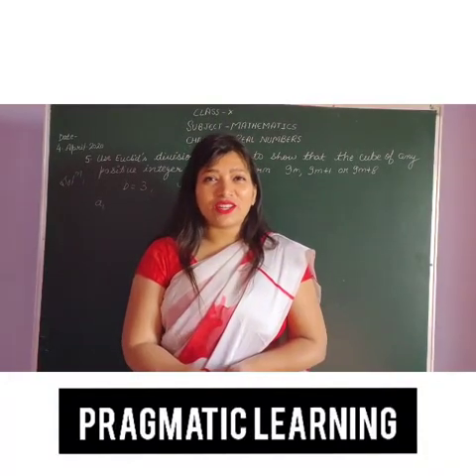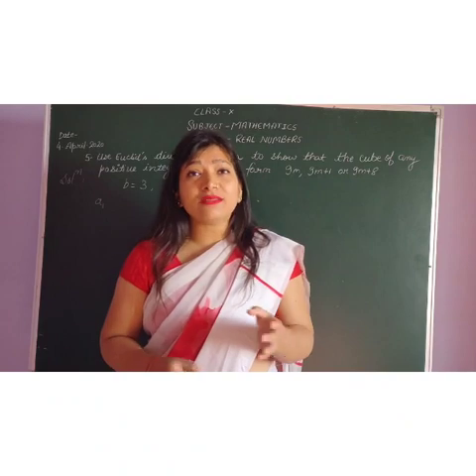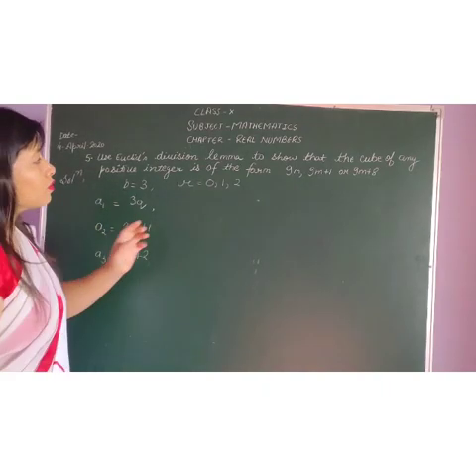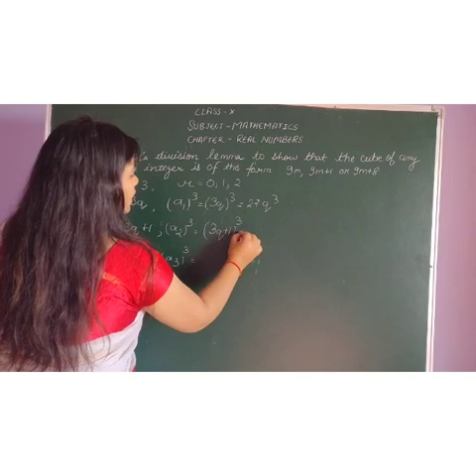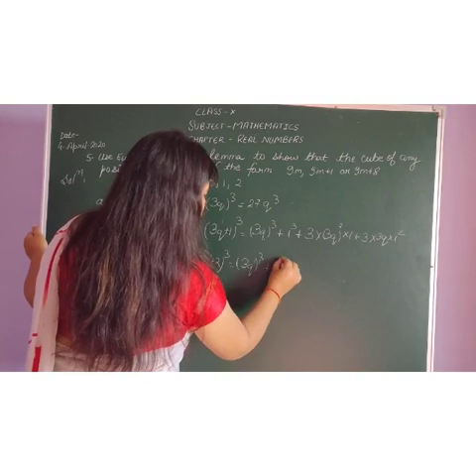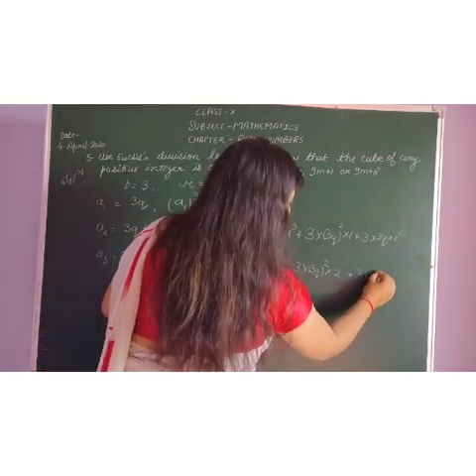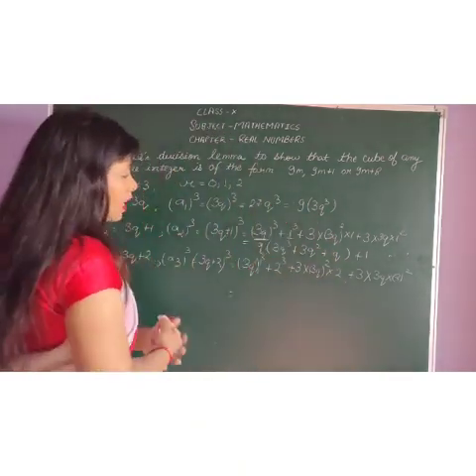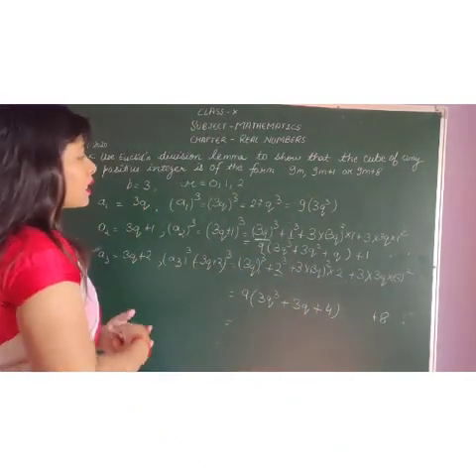Real Numbers || Ncert solution of Question 5 || CLASS 10